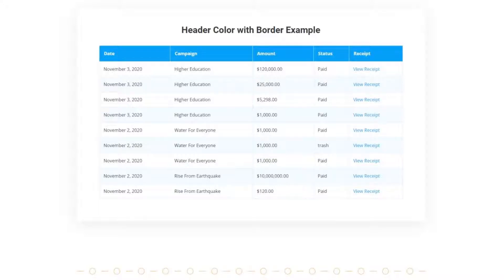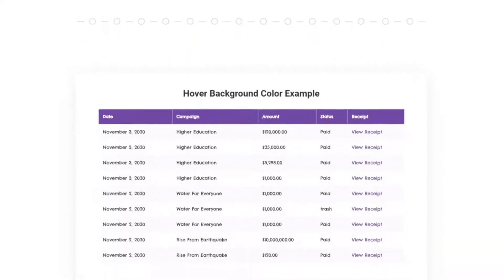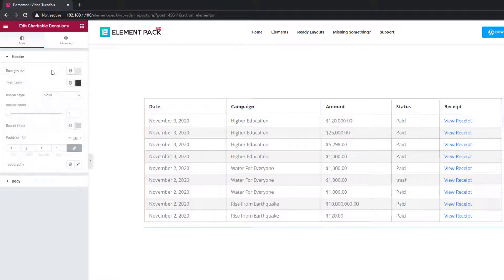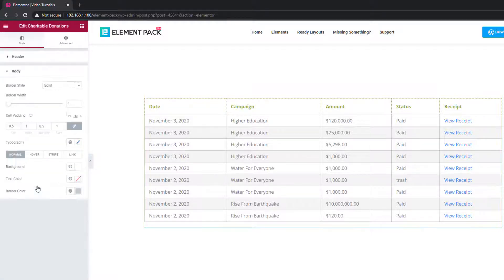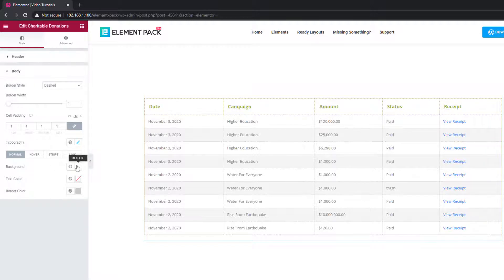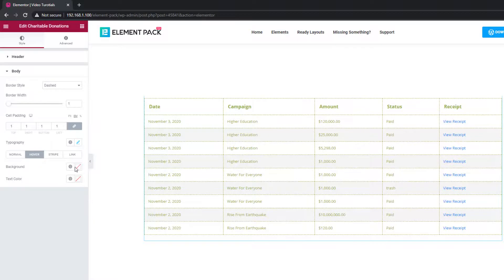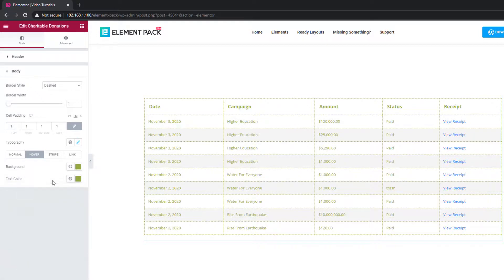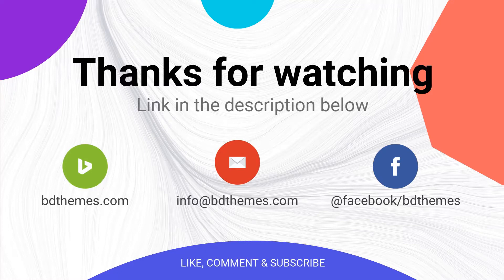How to Use Charitable Donations in Elementor by Element Pack | BdThemes Tutorial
Here we show How to Use Charitable Donations in Elementor by Element Pack

Chapter:
0:00 Overview
0:22 Intro
0:28 First look & Styling options
2:05 Outro